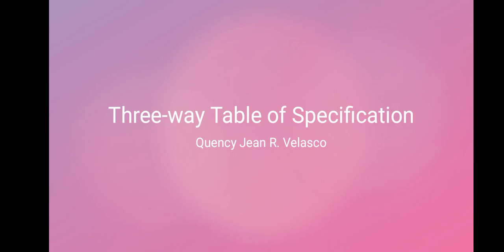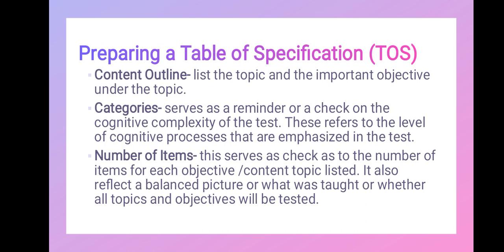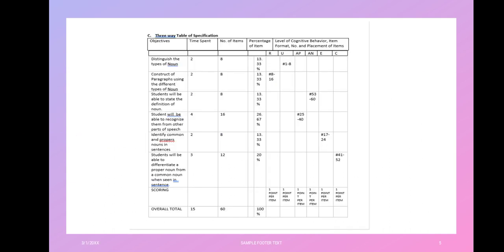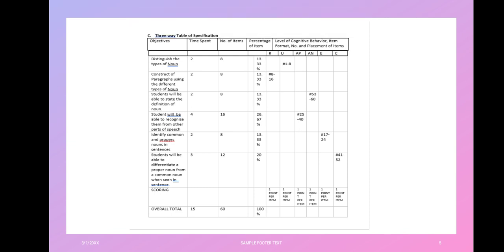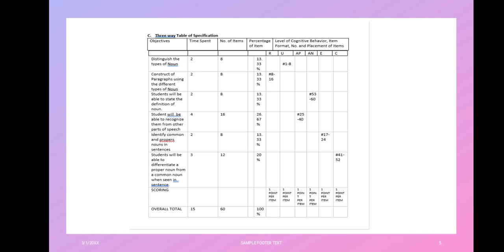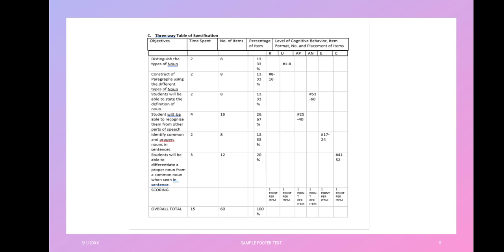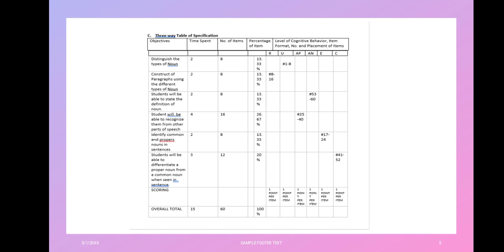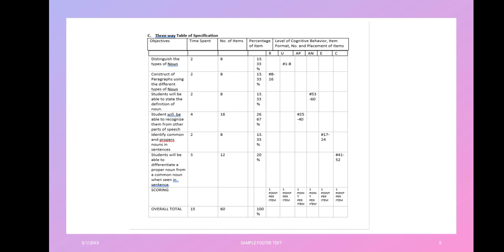Three way Table of Specification( Process)